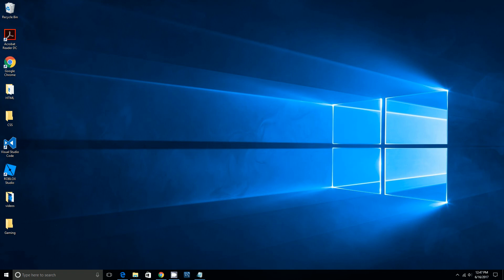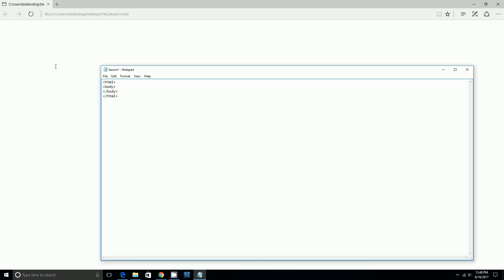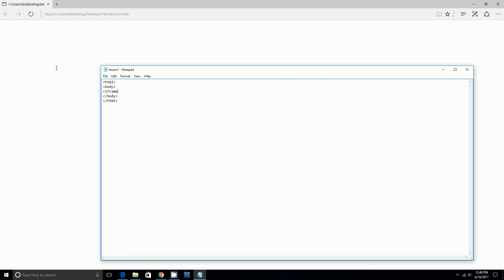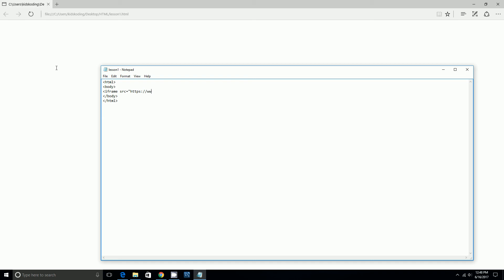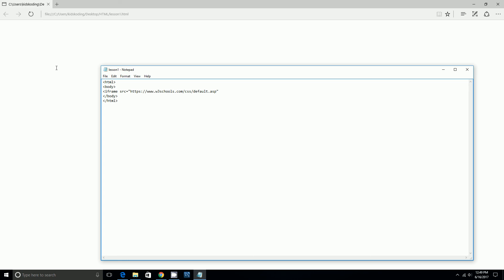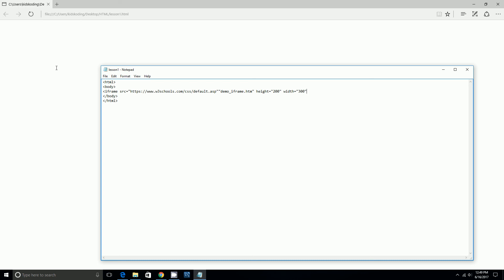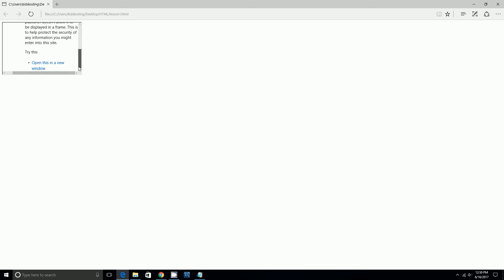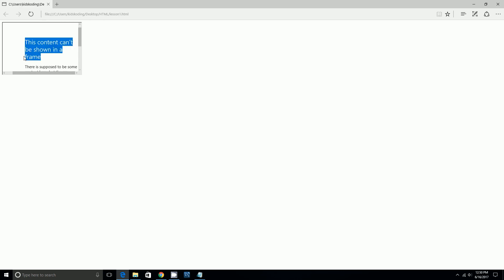HTML Changing the height and width of an Iframe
In this video you will change the height and width of an Iframe